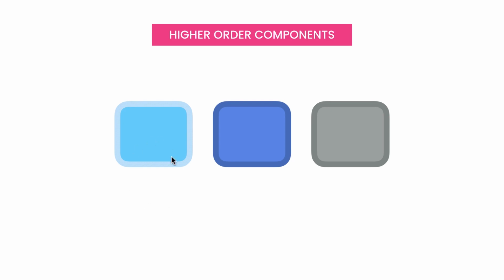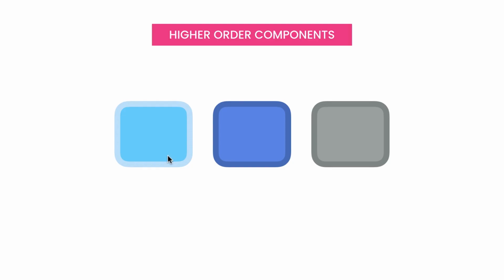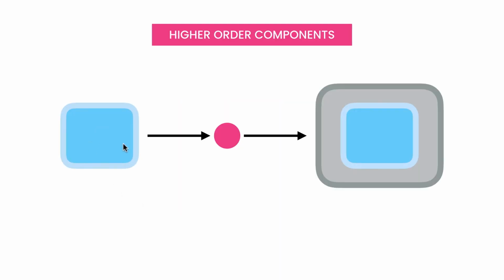203 Higher Order Components